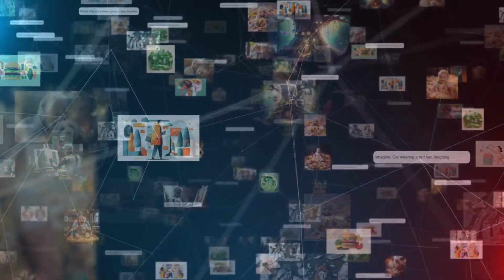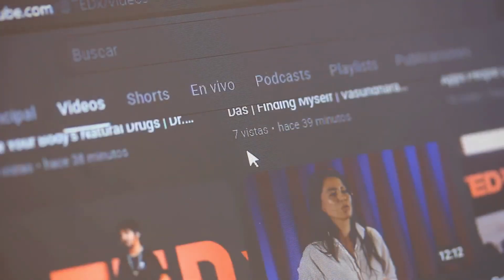master how to speak english fluently: top tips for fast learning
🚀 Turn Long Videos into Viral Clips with Vizard | Content Repurposing Made Easy

In this video, Fa from Fawor Media shares a complete walkthrough of how to transform long-form content into engaging, snackable clips using Vizard — an AI-powered video editing and content repurposing platform. Whether you're creating content for YouTube, LinkedIn, TikTok, or Instagram, this video shows how Vizard simplifies your workflow by helping you edit, resize, schedule, and publish clips all in one place.

🎯 What You’ll Learn:
- How to use Vizard’s Auto Editing Viral Clips feature to instantly generate high-performing content
- Effortless importing, brand asset management, and template usage
- Turning transcripts into clip-worthy content highlights in seconds
- Auto-generated chapters and multi-format resizing for all social platforms
- Built-in content calendar and auto-scheduling for time-saving publishing
- Comparison with tools like Adobe Express, Descript, and CapCut
- Pro tips for getting the most from your video content

🧠 Ideal for content creators, social media managers, agencies, and anyone managing multiple brands or clients looking to maximize ROI on video assets.